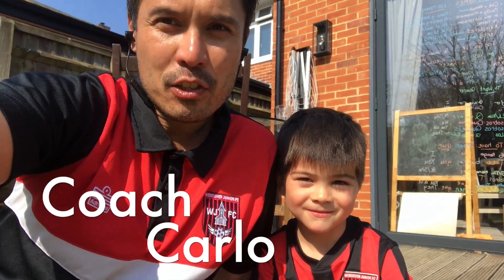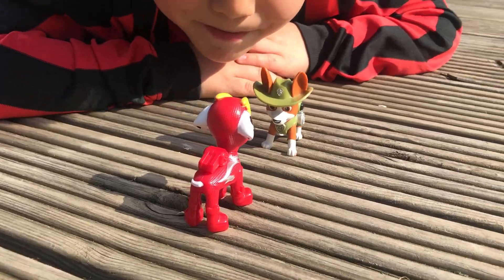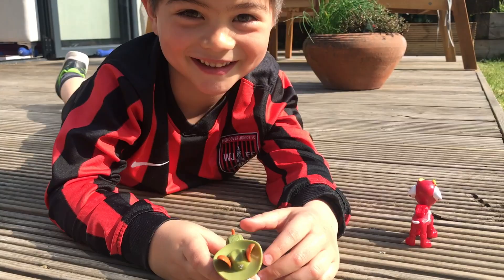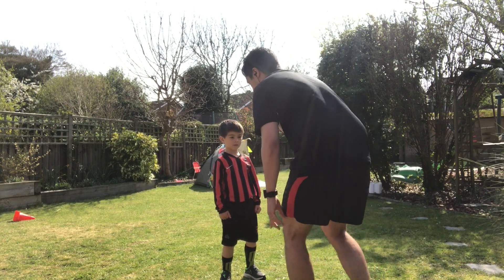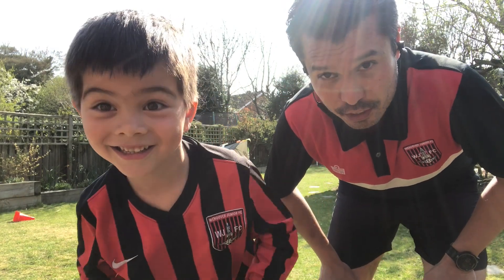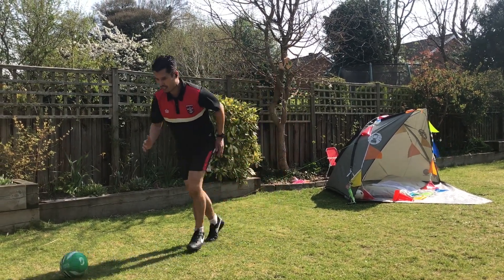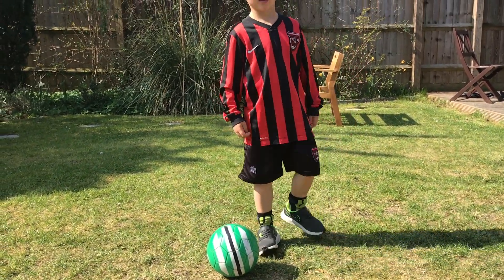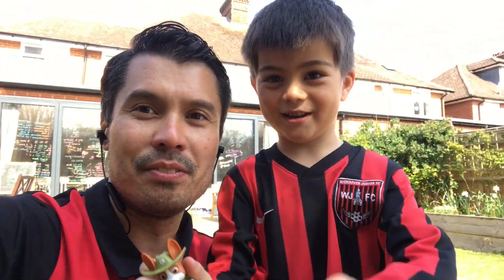Amazing Football Skills - The 'Fake' with U6 Coach Carlo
Watch U6 Coach Carlo from Wendover Junior Football Club introduce an amazing football skill - the fake with a little help from some of his sons toys!